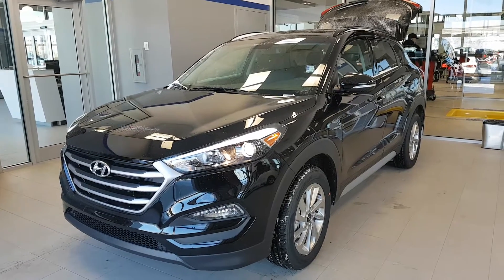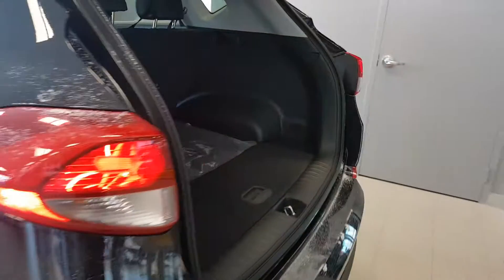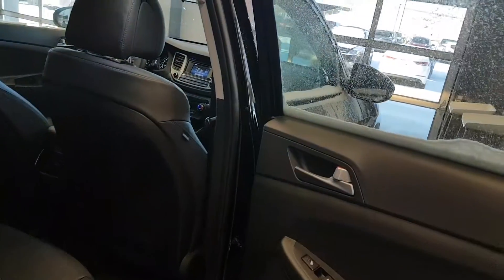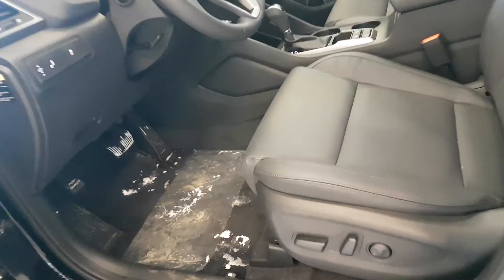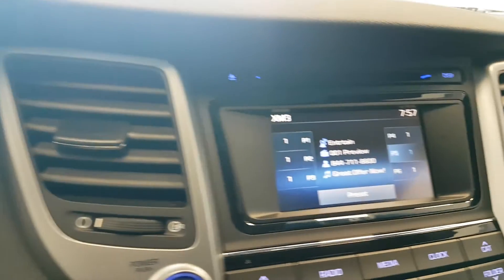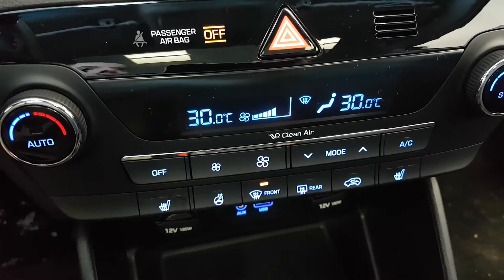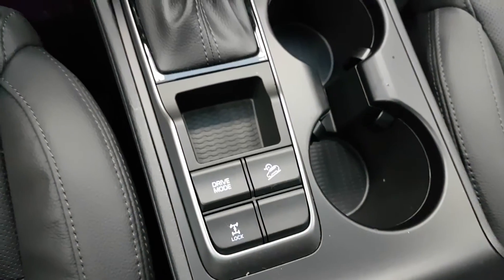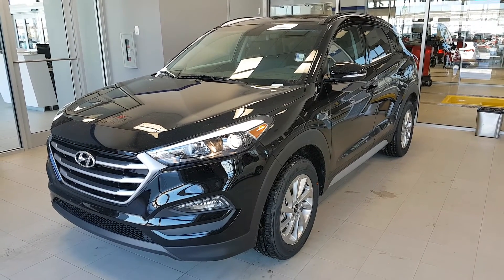Hyundai Tucson SE || Edmonton Hyundai Dealer